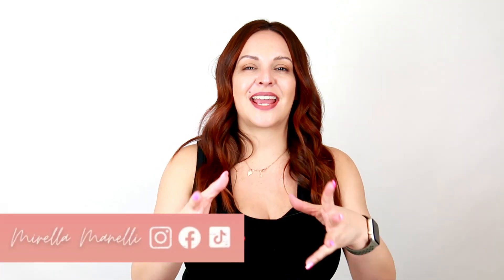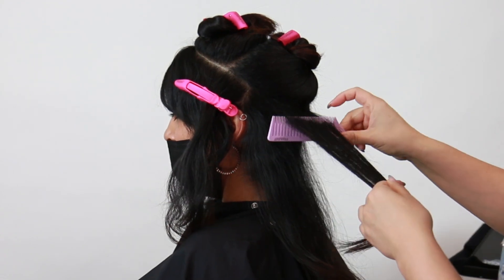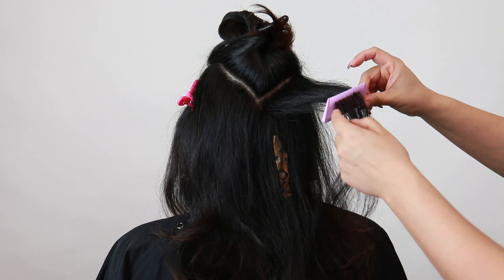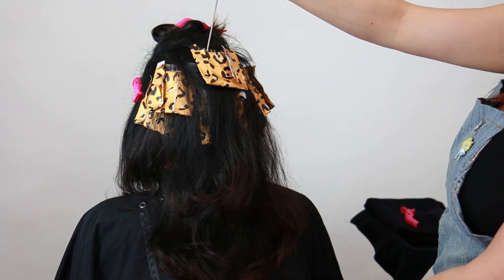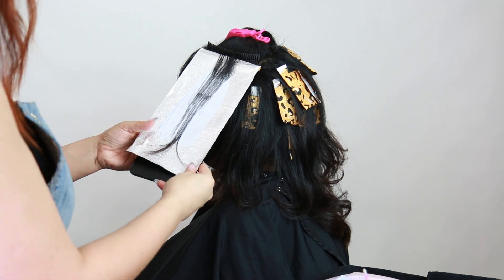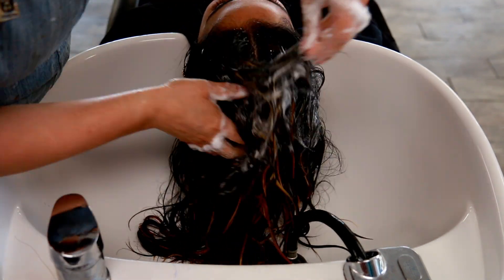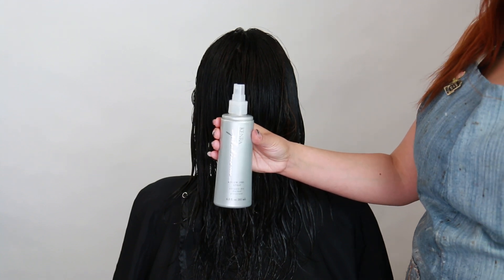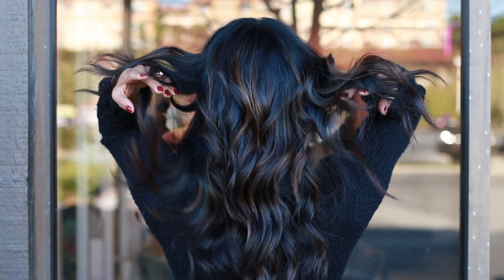Golden Halo Highlights on Dark Hair | Faux Teasylight Technique | Kenra Color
In this video, @MirellaManellishows how to do a faux teasylight technique to create a warm, golden halo-focused hair color on brunettes! Make sure to watch until the end to get all of her tips & tricks!

00:00 Introduction
00:30 Hair Consultation
01:24 Product and Mixing Ratios
01:39 Color Application & Technique
08:07 Shampoo, Tone, & Style
10:53 Final Hair Color Results

We're celebrating 10 Years of Kenra Color -- An easy-to-use color system with a full range of shades & lighteners to create the results you want - every time.